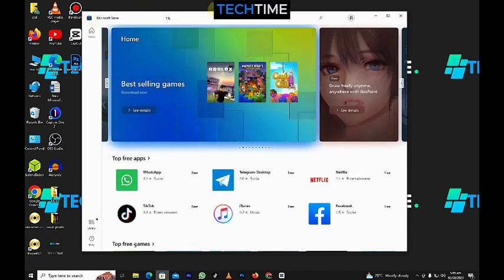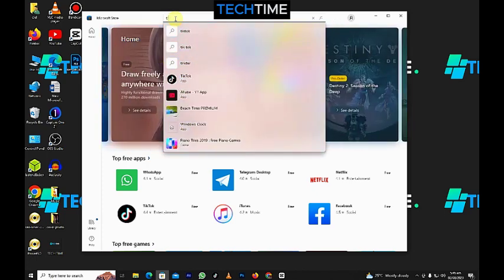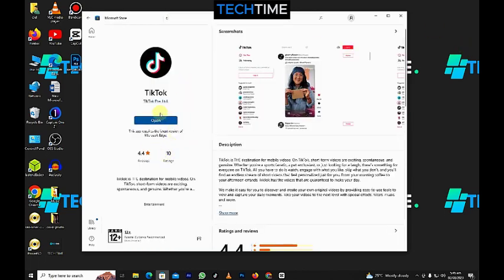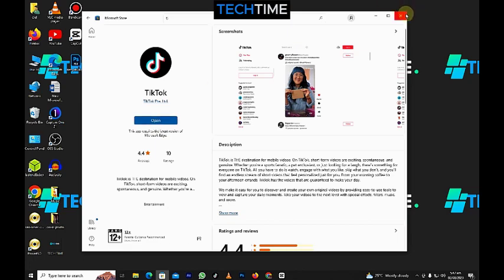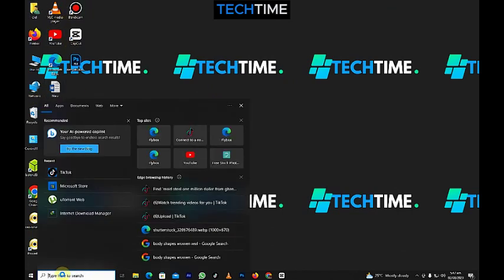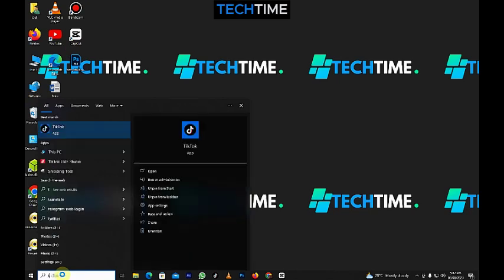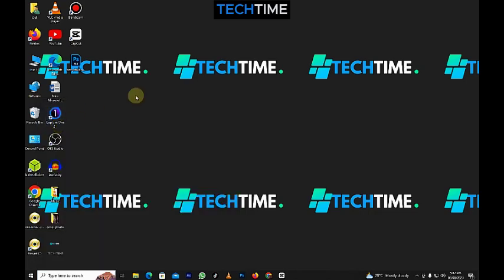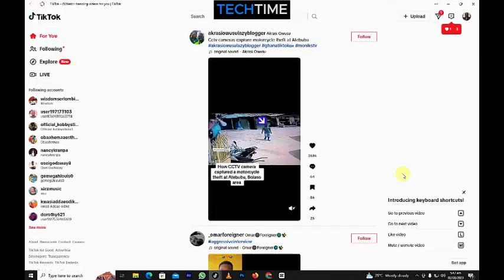How to Download TikTok on Your PC/LAPTOP! (2023 UPDATE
In this video I show you how you can get Tiktok on your pc in 2023. By following the steps in this video you'll be able to get Tiktok on your pc, you can swipe through trending content, explore sounds and more!

Here's how you can get tiktok:

1) Microsoft store
2) In the store, search for tiktok
4) Click on Get to download

That's it. You now have TikTok on your pc